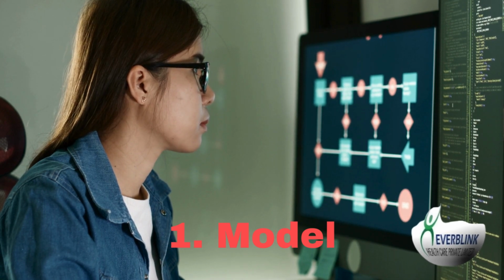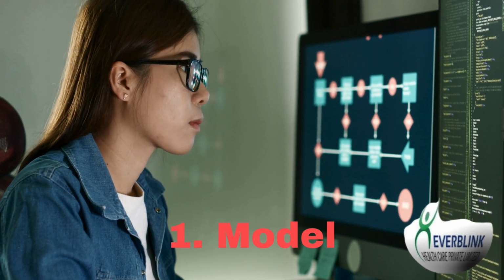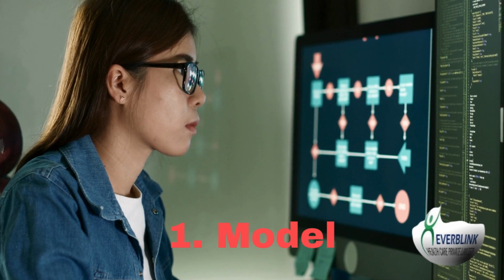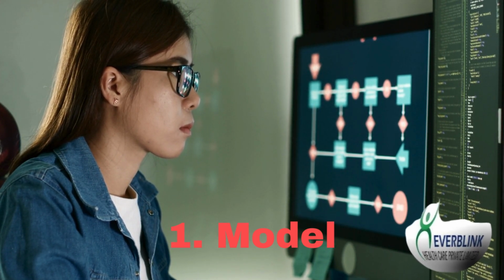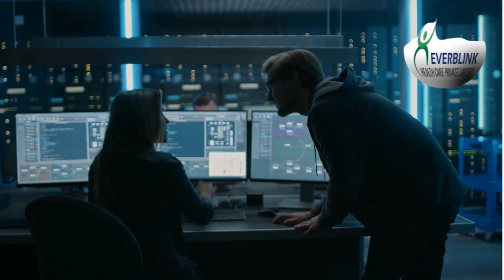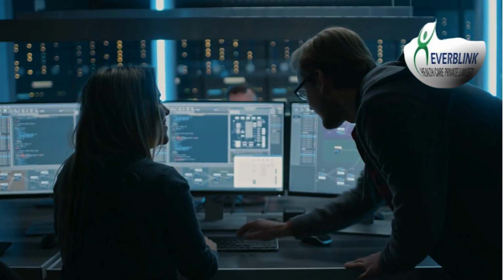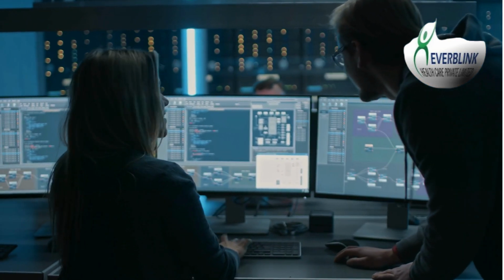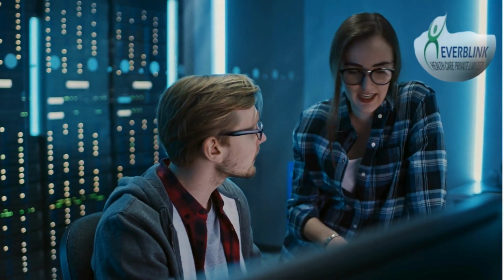Mastering Django’s Unique MVT Structure: A Complete Guide | Everblink Healthcare Pvt. Ltd.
Explore how Django’s MVT architecture powers dynamic, scalable web applications. In this video, we break down the Model-View-Template structure, explaining how each component plays a crucial role in making Django the powerhouse for web development. Whether you're just starting with Django or looking to refine your knowledge, this video will help you understand how MVT simplifies the development process and optimizes project efficiency.

Everblink Healthcare is your premier destination for comprehensive medical services designed to meet all your healthcare needs. Founded by Dr. Chinmoy Pal, a dedicated medical graduate, our clinic offers a wide range of services, including primary care, specialty care, telemedicine, diagnostic services, urgent care, wellness programs, chronic disease management, pediatric care, geriatric care, home healthcare services, and health education and counseling.

At Everblink Healthcare, we prioritize your well-being and strive to deliver exceptional care with compassion, expertise, and integrity. Whether you're seeking routine check-ups, specialized treatment, or personalized wellness plans, our team of experienced healthcare professionals is here to support you every step of the way.

Join us on your journey to better health and wellness at Everblink Healthcare.